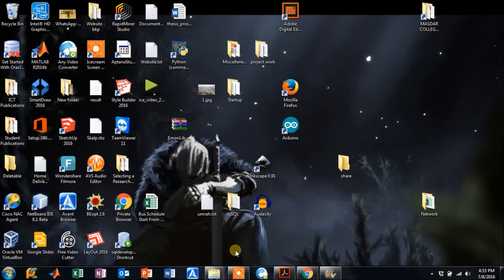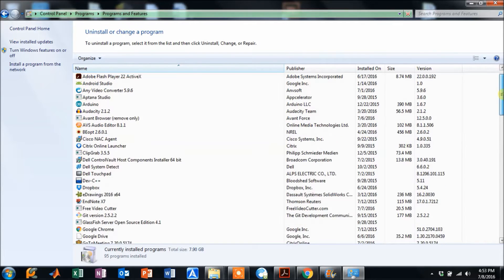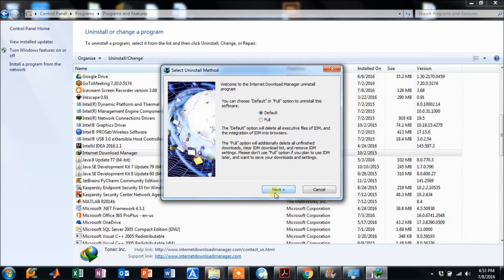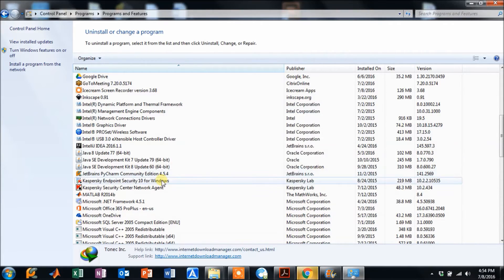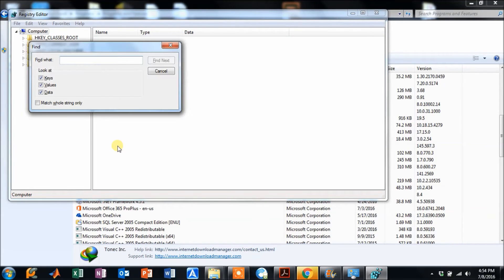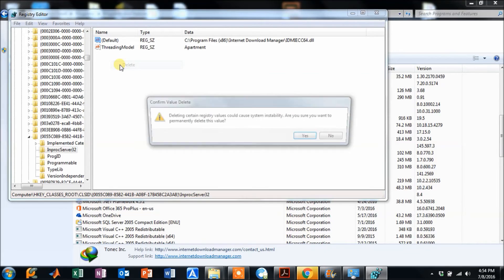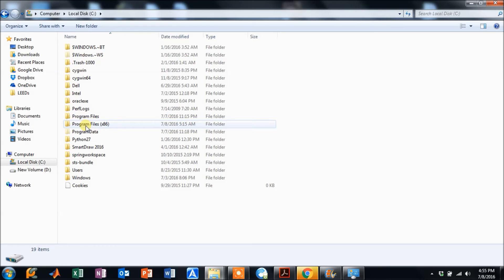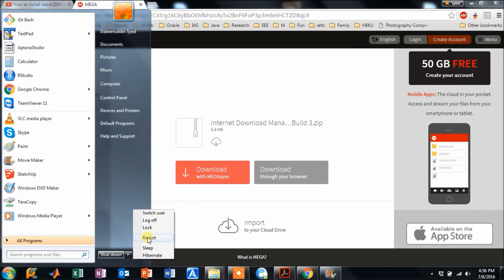how to uninstall IDM completely (100% Working) (Updated)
IDM, internet download manager, crack, lifetime, without disabling antivirus, install, downloadmanager all video install, how to download idm without any proplem, how to download youtube video with idm in abughabi, how to get idm for life, how to install download manager on samsung s7 edge, how to get idm for lifetime, مدير تحميل الانترنت, Internet-Download-Manager, इंटरनेट डाउनलोड प्रबंधक,

OFFERS  FOR YOU:
👉Chase Freedom: Best Cashback credit card